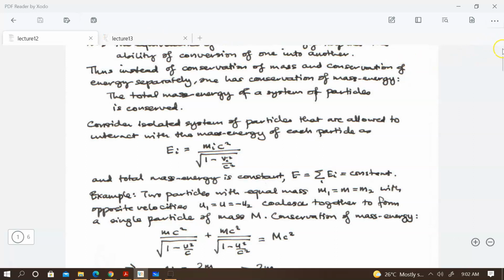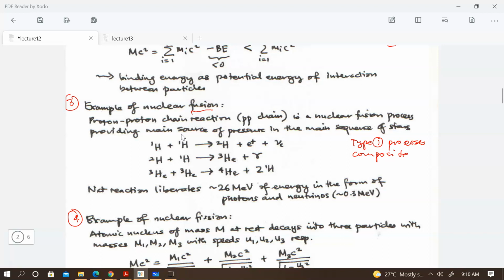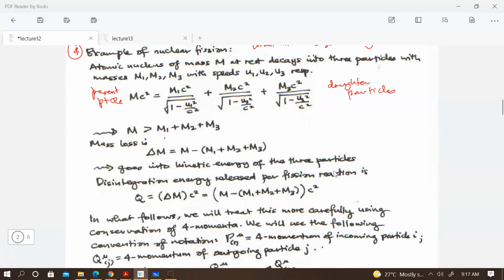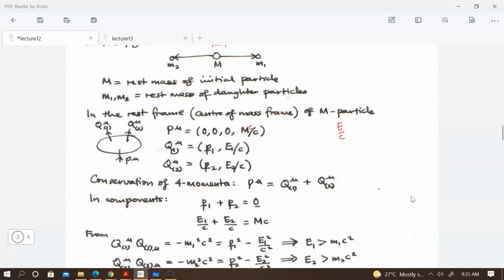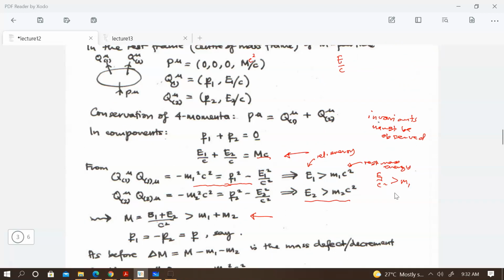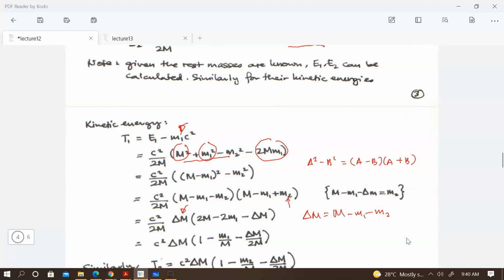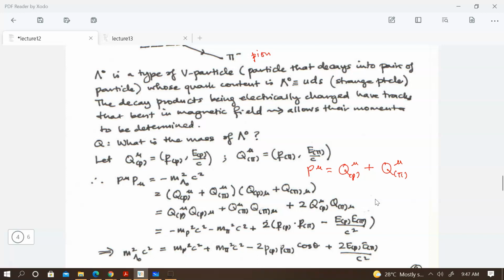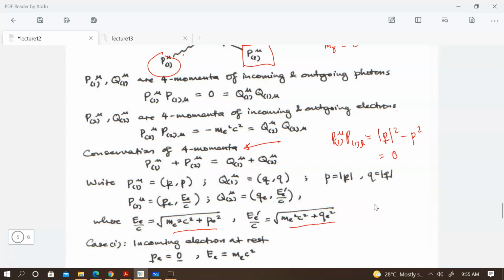PHY4503 Lecture on May 27, 2021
Special Relativity & Classical Field Theory lecture on Thursday, 27 May 2021 on examples of 4-momenta conservation and collision problems.